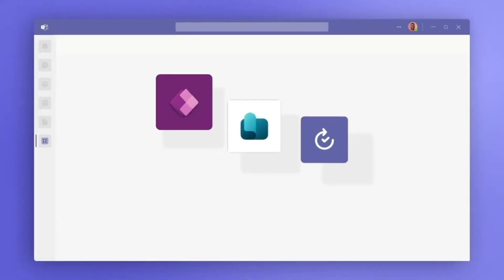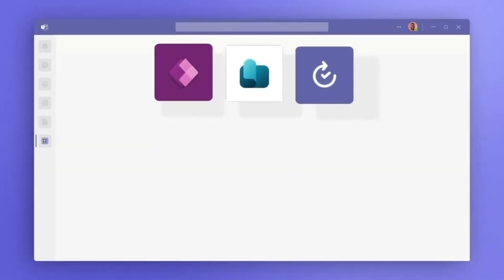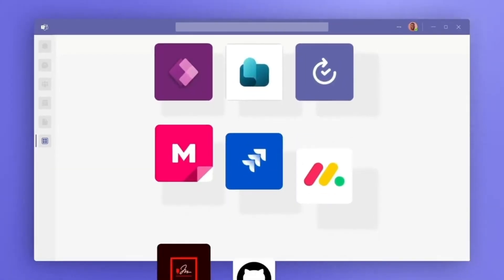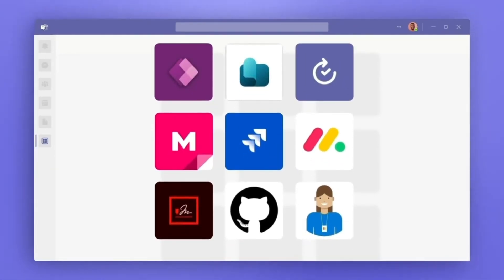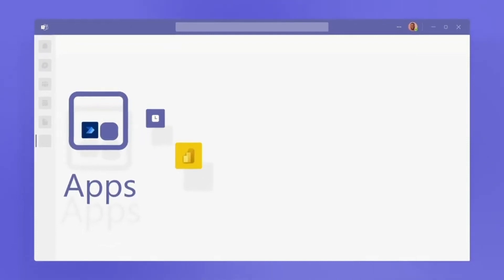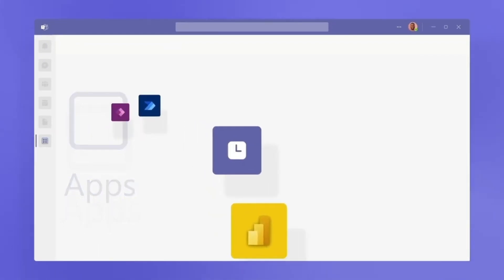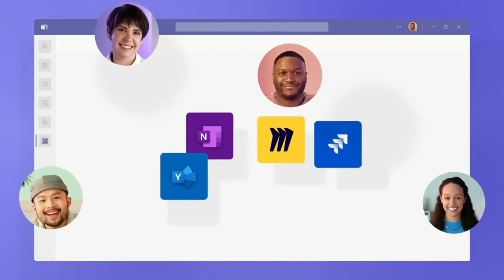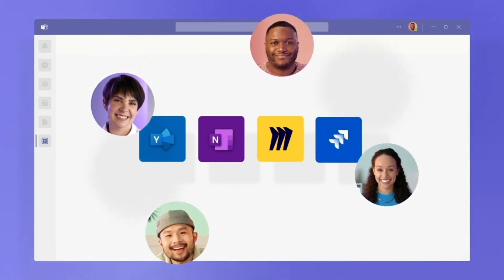Integrating Third Party Apps Within Microsoft Teams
Today, we're diving into the world of Microsoft Teams and showing you how to seamlessly integrate third-party apps. This simple yet powerful capability can revolutionize the way you work and collaborate.

Freebies!